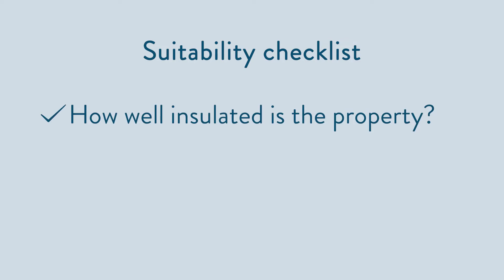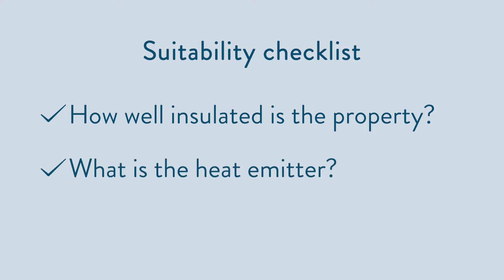When is a Heat Pump Suitable?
If you’re wondering if a heat pump is right for your home, our resident Nu-Heat expert is on hand to offer you guidance and explains if installing a heat in your home is worth it.